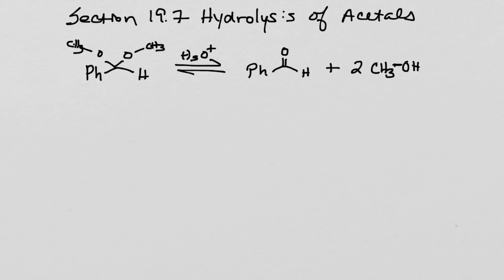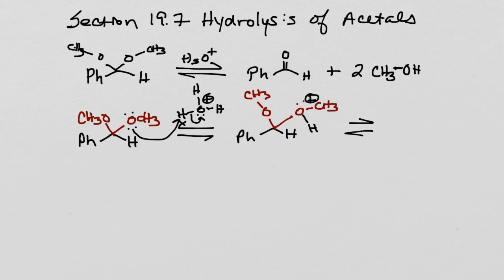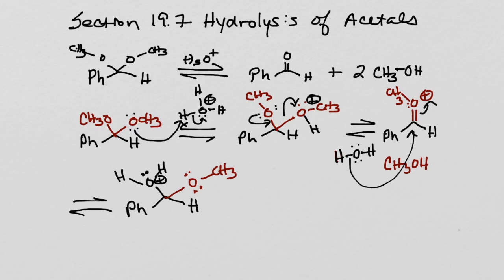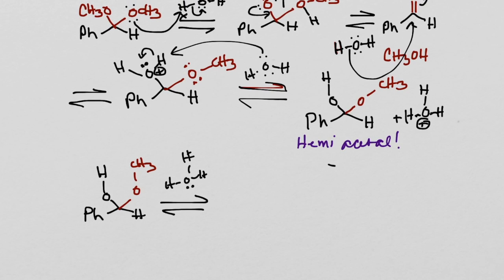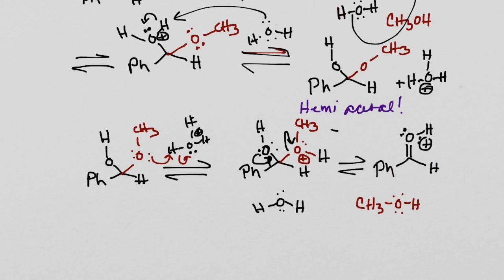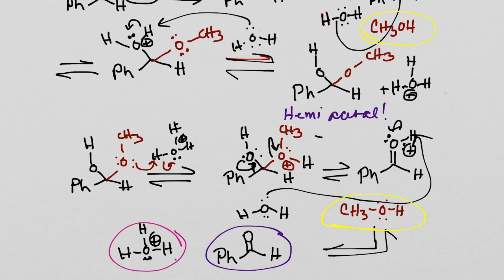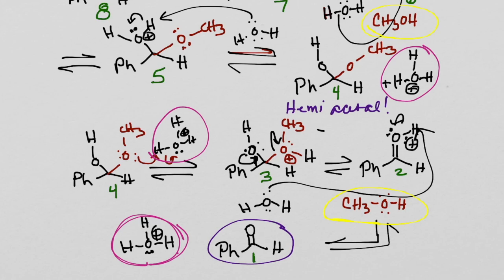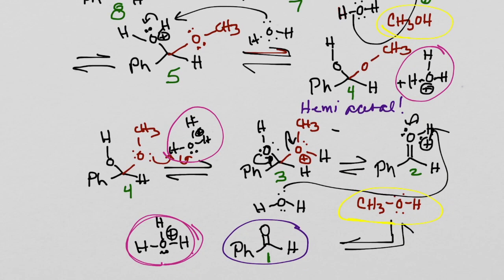Acetal hydrolysis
This video is about My Vittle 5